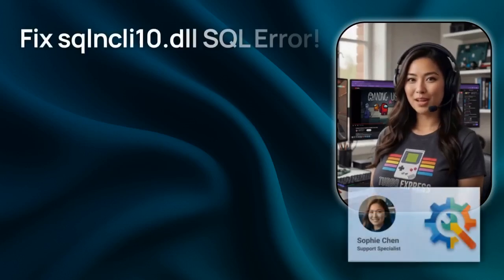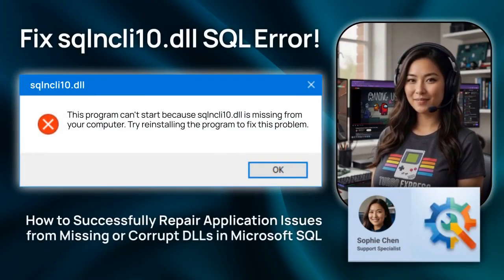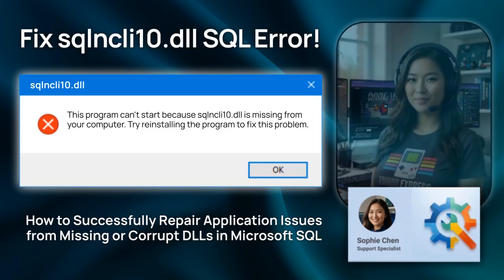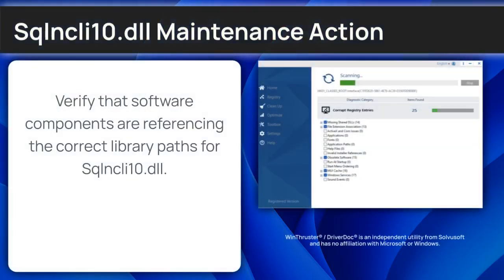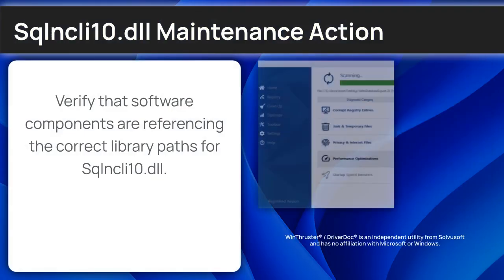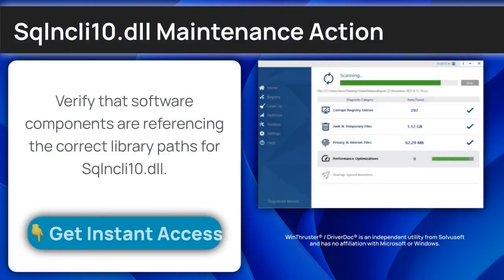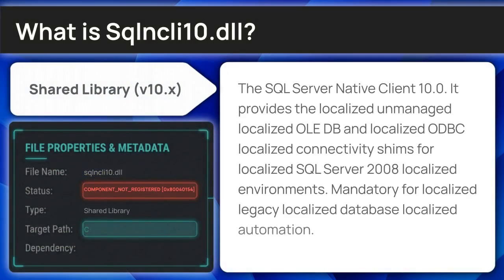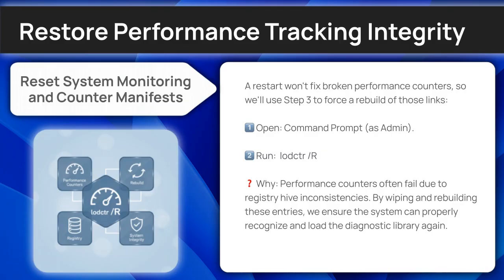Fix sqlncli10.dll SQL Error!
Sqlncli10.dll: Master How to Troubleshoot Startup Issues from Missing or Corrupt DLLs in Microsoft SQL. 🛠️⚙️ More information about an optional support utility can be found

Are you running into a 'Sqlncli10.dll not found' error? This file allows Microsoft SQL to execute shared routines without duplicating code across multiple program files.

What is Sqlncli10.dll? The SQL Server Native Client 10.0. It provides the localized unmanaged localized OLE DB and localized ODBC localized connectivity shims for localized SQL Server 2008 localized environments. Mandatory for localized legacy localized database localized automation.

Operating as a Software Utility Library DLL, Sqlncli10.dll uses the Shared Library within the Microsoft SQL ecosystem. This video covers practical troubleshooting steps that are commonly used for these types of library conflicts.

▶ Video Content:

- Rechecking sqlncli10.dll core components
- Check the sqlncli10.dll technical specs

Timestamps:

00:00 - sqlncli10.dll Missing? Here’s How to Fix It
00:20 - What Does sqlncli10.dll Do on Windows PC
00:46 - Reinstall sqlncli10.dll File Step-by-Step (No Virus)
01:07 - Restart System to Apply File Changes
01:27 - Fix sqlncli10.dll Error by Restoring Performance Tracking
02:04 - Avoid Installing Infected sqlncli10.dll Files